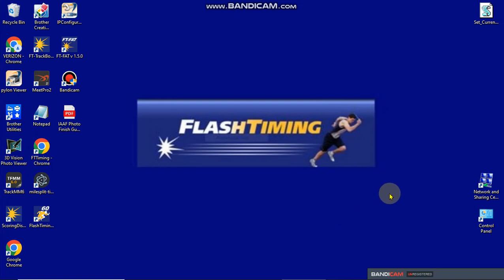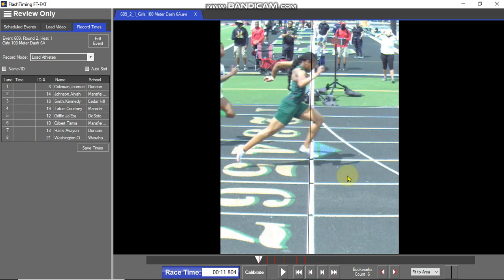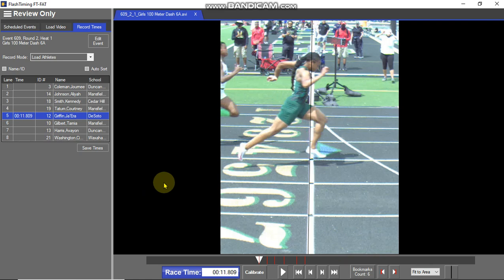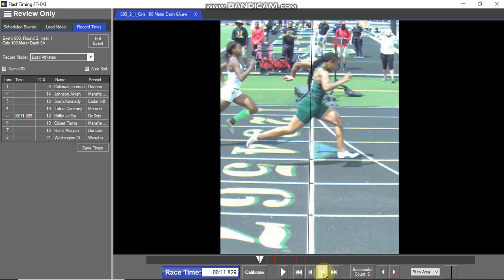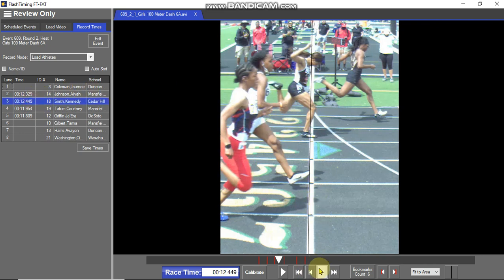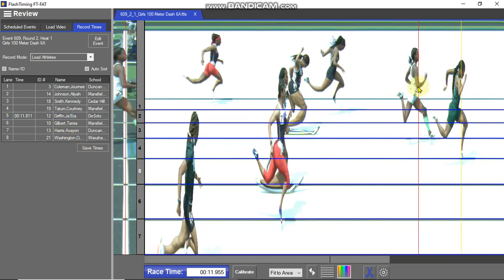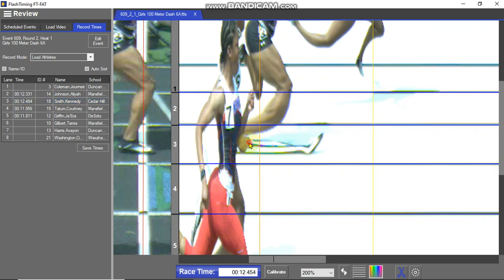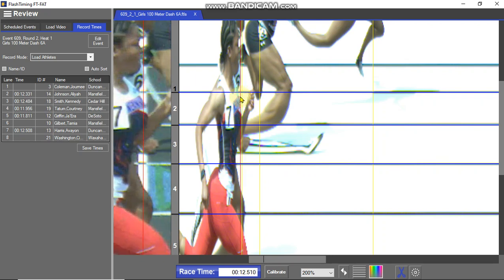Comparison FAT 200 vs LS Plus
Comparison between FAT 200 and LS Plus systems